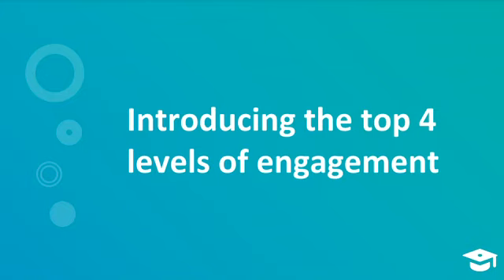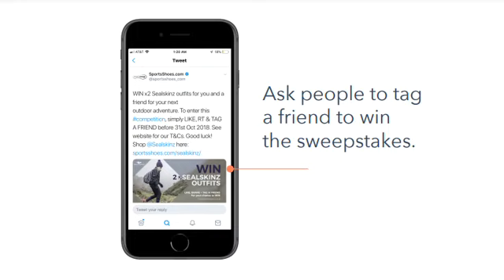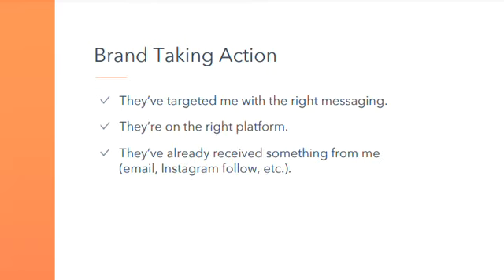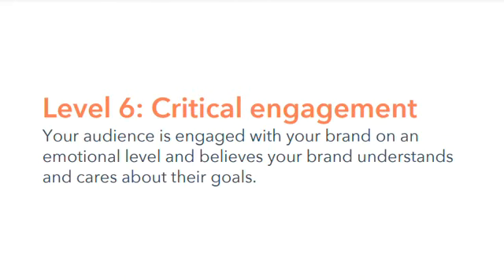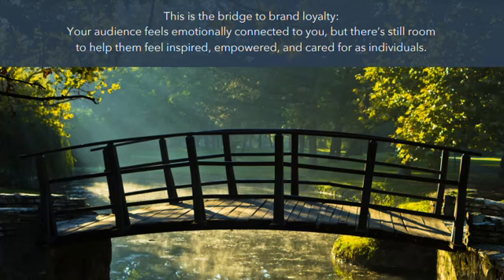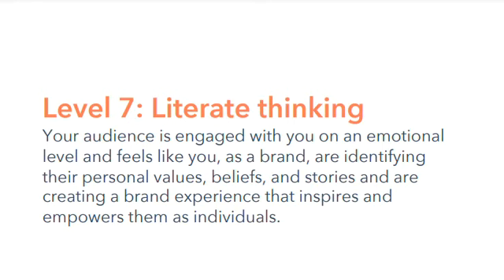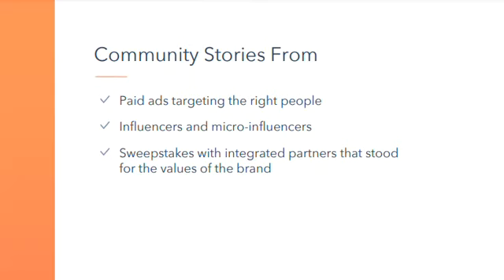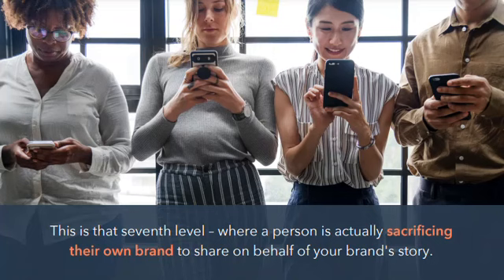Achieving Peak Social Media Engagement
Engagement on social media doesn't stop at a share or a follow. The pinnacle of interaction lies in the top 3 levels, where true brand advocates are born. Let's unveil these transformative stages:

Contributing: Here, your audience becomes part of your story. By contributing content, ideas, or feedback, they're not just followers; they're active participants in your brand's journey.

Advocating: The penultimate level of engagement. Advocates do more than just engage; they believe in your brand and spread the word, bringing invaluable organic reach and credibility.

Promoting: At the summit of engagement, your most loyal followers don't just support you; they actively promote your brand, becoming key players in your marketing efforts.

🌈 The Impact:

Reaching these levels of engagement transforms your social media from a platform for content to a thriving ecosystem of brand champions. It's here that the true power of social media shines, turning engagement into tangible business results.

🎥 Discover How in our latest video, where we delve into strategies to nurture and harness the power of your brand's most engaged followers!

Watch, learn, and let's climb the engagement ladder together!